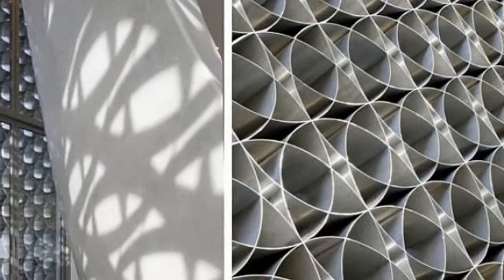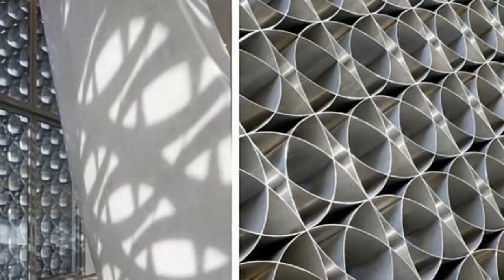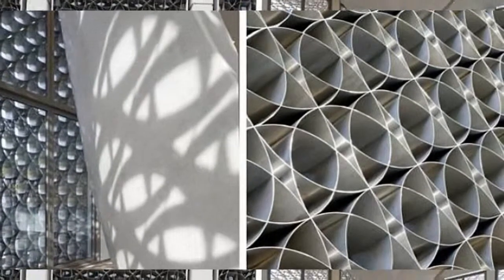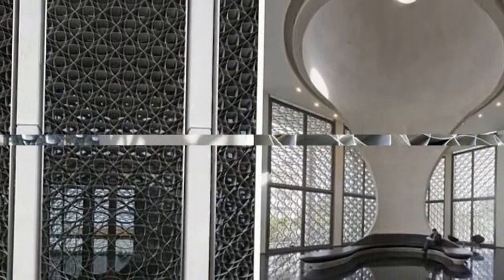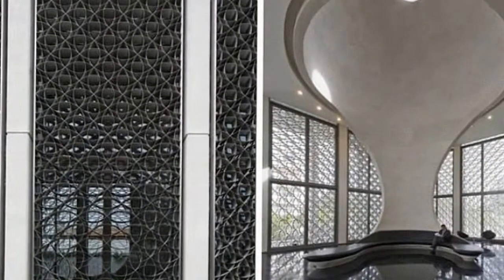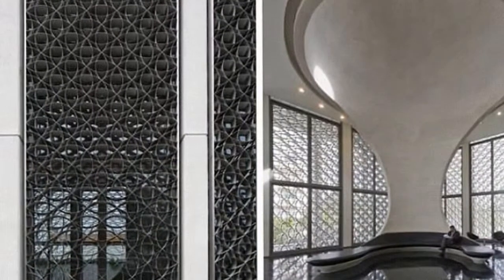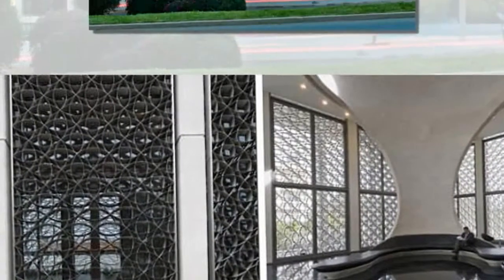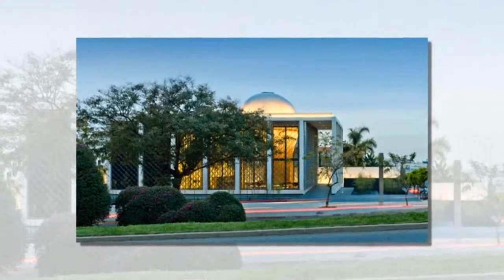Dazzling BMCE Dome Building Is Foster & Partner’s Very First Completed African Project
Extra Ordinary Home Kitchen Gadgets

" "Foster & Partners have built sustainable projects all over the world - they have designed buildings in Saudi Arabia, a moving elevator gallery in New York City, and a carbon-neutral park China. But the internationally-renowned architectural firm has never before completed a project in Africa. Until now. The first two of three projects commissioned by Morocco's BMCE (Banque Marocaine du Commerce Exterieur), were built in Rabat and Casablanca and feature plenty of sustainable goodness: energy efficiency, locally-sourced materials, and even an electricity-free cooling system. Step on in for more glimpses of this unbelievably beautiful building based on traditional Arabic design.